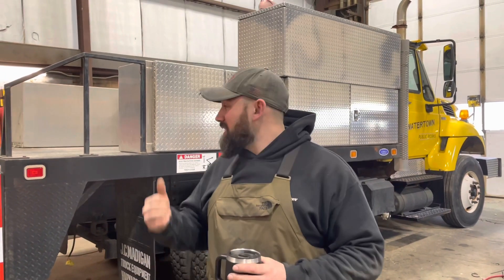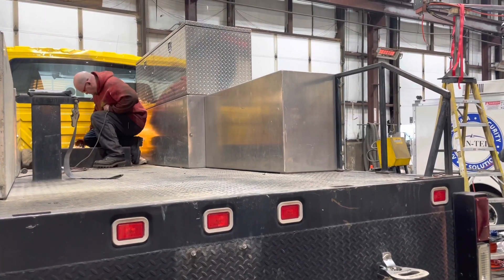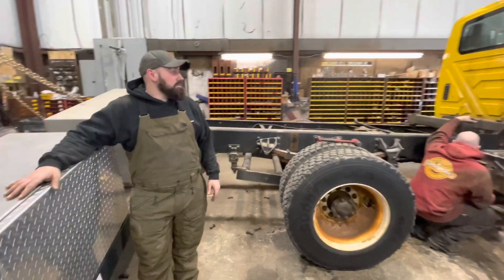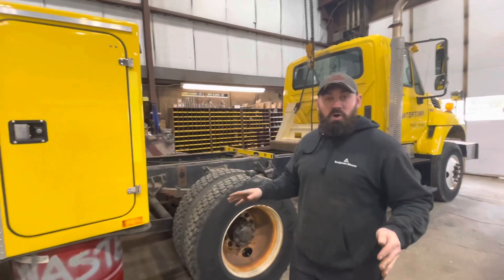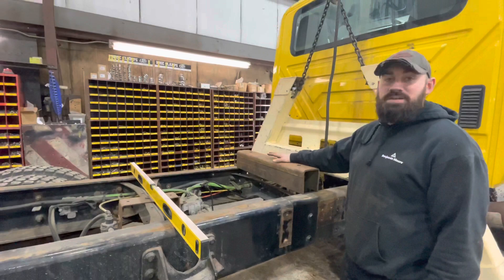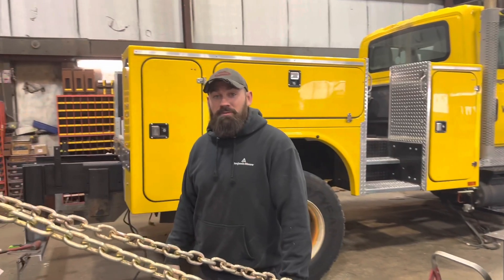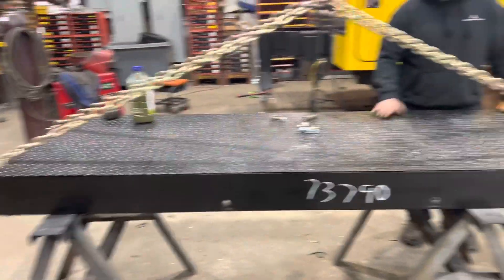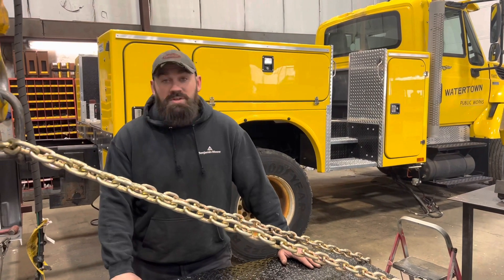Bucket Truck Body Swap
We have a local municipality that wanted us to swap out a flatbed off of this bucket truck and replace it with a utility body.